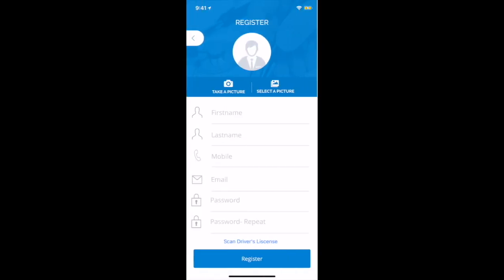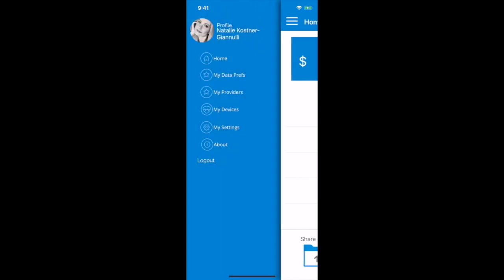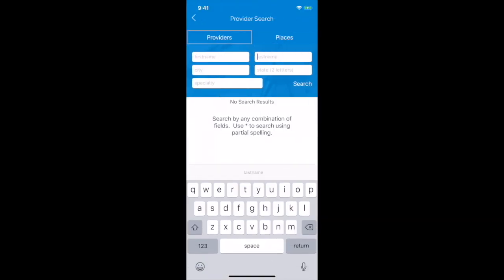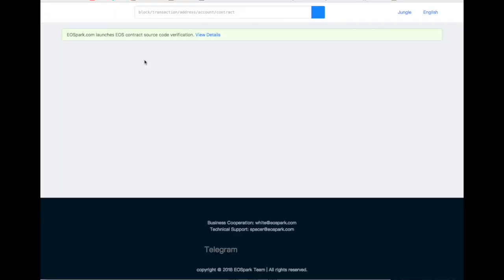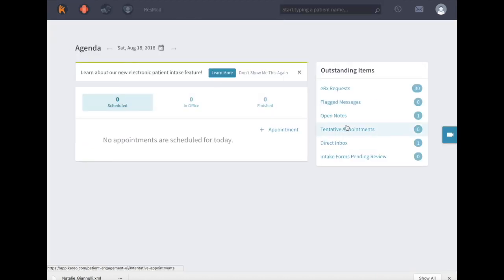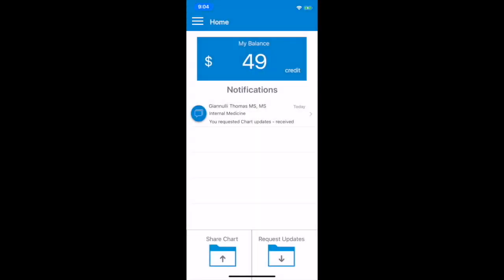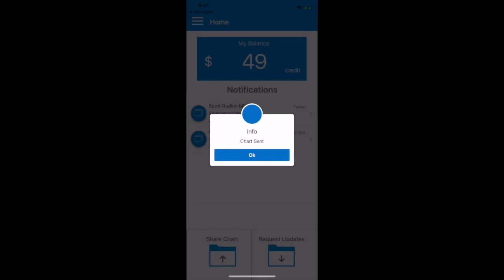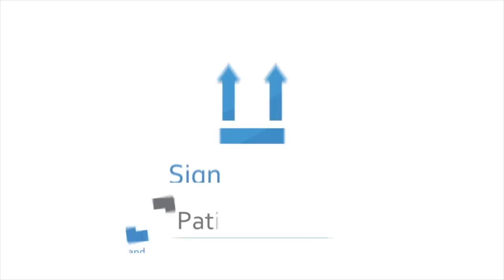Patient Directed Healthcare Data Exchange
First example of an actual patient chart being exchanged by the patient via the blockchain